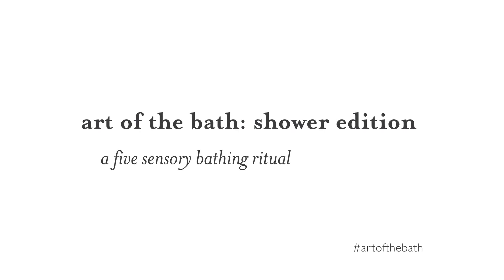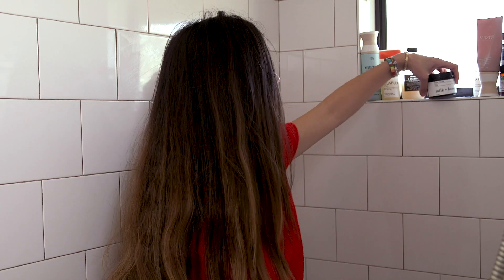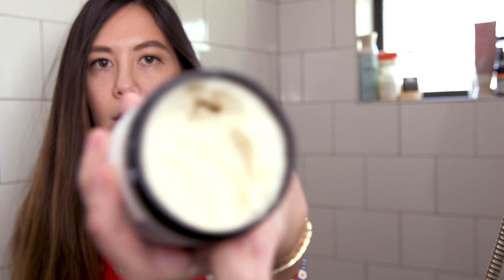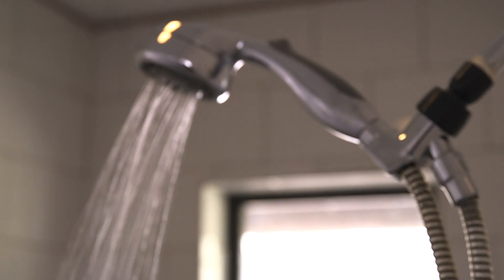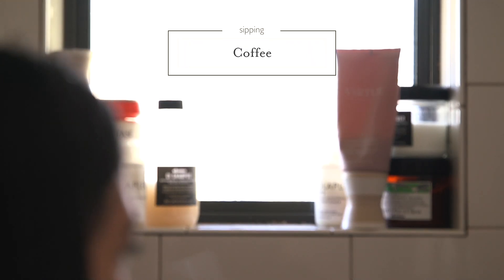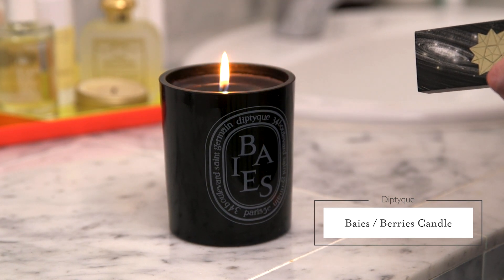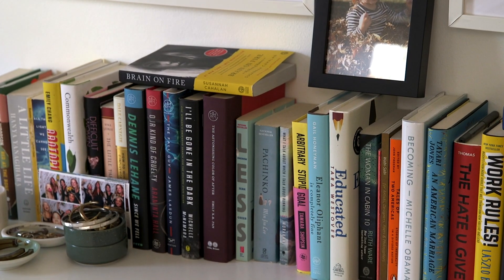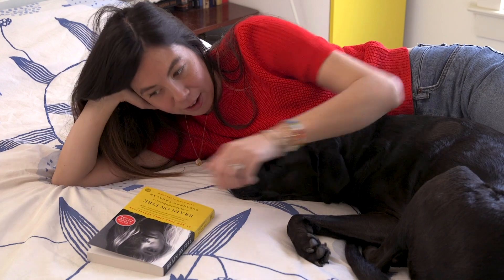artofthebath: Marisa Tom